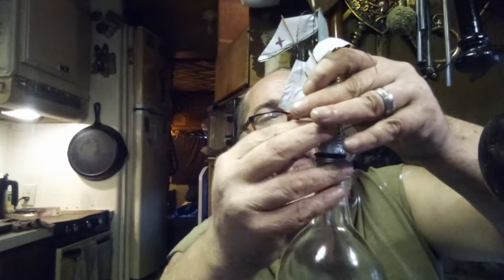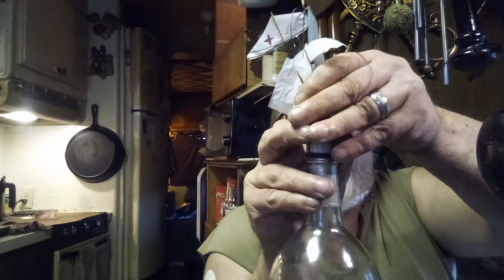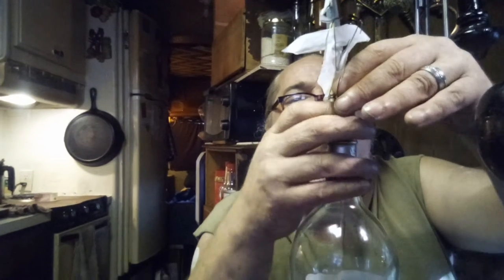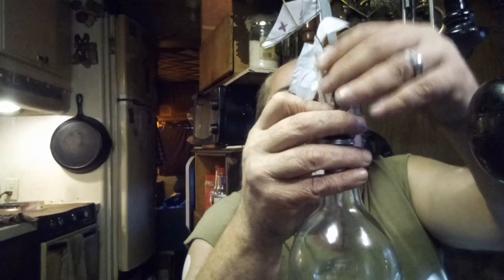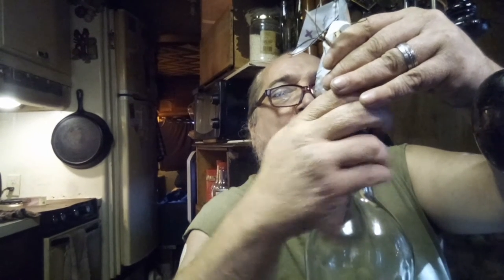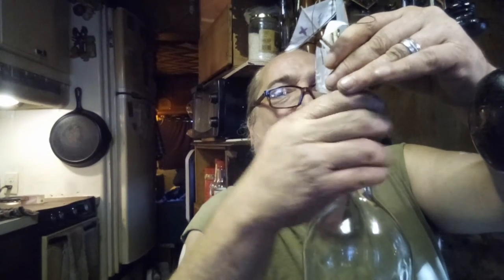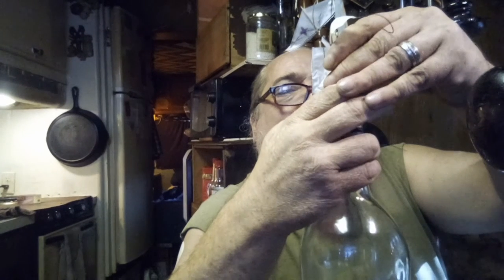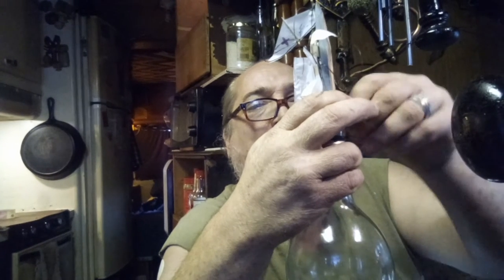Ship in a bottle #2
Ship in the bottle #2